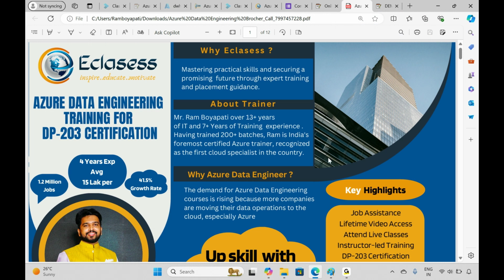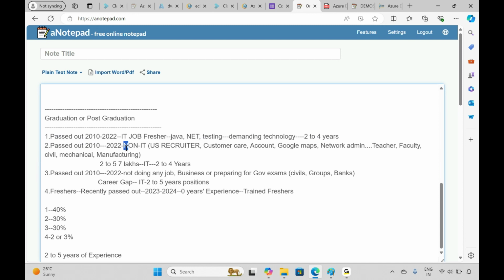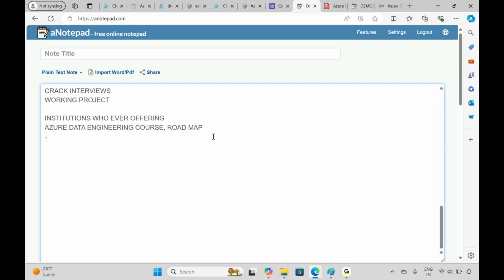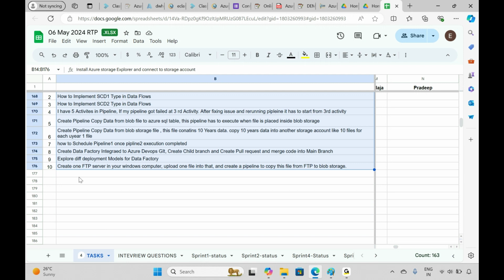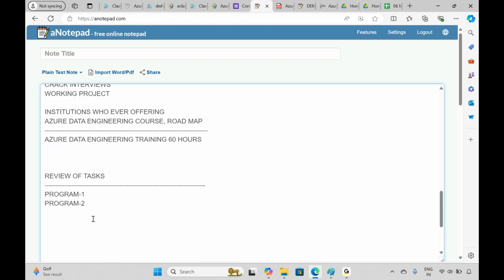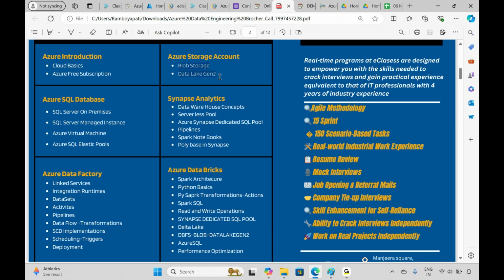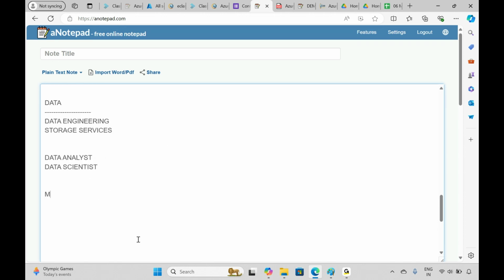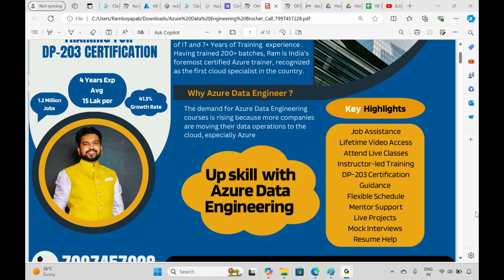AZURE DATA ENGINEERING LATEST DEMO || AUG 2024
Azure Data Engineering Training Program Overview
Programs Offered:
Program-1: Regular Training

Schedule: Mon to Fri (Weekdays)
Duration: Daily 1 Hour
Total Duration: 60 Hours
Program-2: Real-Time Program

Schedule: Weekends (Sat & Sun)
Duration: 30 Hours
Methodology:
Agile Method
Sprint Model
Sprints: 10 to 15
Tasks: 15 to 20
Weekly Breakdown:

Mon-Fri: Training Sessions
Sat: Review
Sun: Real-Time Use Case Scenarios
End of Program: Project End-to-End Implementation, Mock Interviews, Resume Help
Target Audience:
Experienced Professionals: 2 to 5 Years
Interview Preparation
Project Work
Breakdown by Experience Level:
IT Professionals: 7
Non-IT Professionals: 7
Career Gap: 7
Course Content:
1. Introduction to Cloud Computing:
On-Premises vs. Cloud Computing:

On-Premises: Infra, Hardware, Software, Capital Investment, Maintenance Cost, Manual Upgrades, Limited Connectivity
Cloud Computing: Pay-per-usage, Zero Maintenance, Automatic Upgrades, Remote Access
Benefits of Cloud Computing:

Cost Efficiency
Scalability
Automatic Updates
Accessibility
Major Cloud Providers:

Microsoft Azure
Amazon AWS
Google GCP
2. Cloud Computing Roles and Responsibilities:
Azure Data Engineering:
Business Data Processing (ETL)
Azure Data Factory (Zero Coding Drag and Drop)
Azure Data Bricks (Spark SQL or PySpark)
Live Streaming Data Analytics
3. Azure Data Engineering Services:
Storage Account:

Blob Services
Data Lake Gen2

Azure Key Vaults

Power BI

Azure DevOps CI/CD Pipelines

4. Hands-On Practice:
Creating Azure Free Subscription

Free Subscription: 28 Days
Paid Subscription
Requirements: Email, Credit Card
Setting Up:

Storage Account Creation (Blob, Data Lake Gen2)
SQL Server Installation
Virtual Machines Setup
Azure SQL Database Creation
Azure Synapse Dedicated SQL Pool Setup
Tools & Services:

Data Bricks
Data Factory
Power BI
5. Working with Different Data Formats:
Supported Formats: Excel, CSV, Text, JSON, XML, Audio, Video, Images
Storage Solutions:
Blob Service
Data Lake Gen2
6. Additional Resources:
LMS Portal
Mobile App
Chat Support
Daily Classes
Daily Recordings

📍 ADDRESS
👉 KPHB,Hyderabad-500072